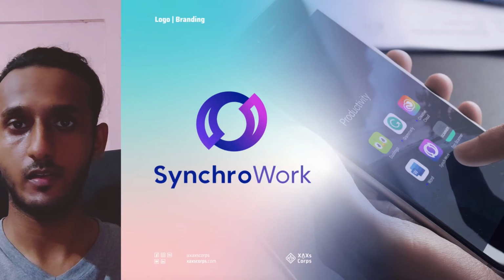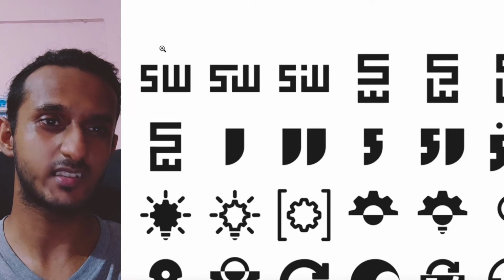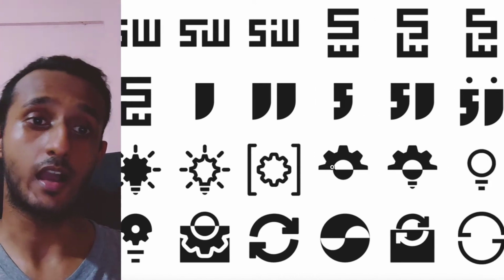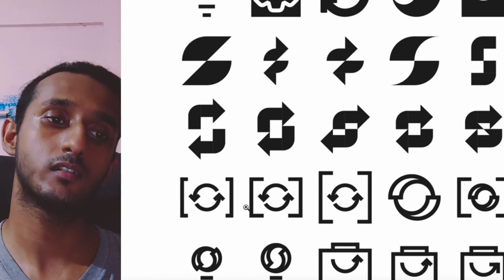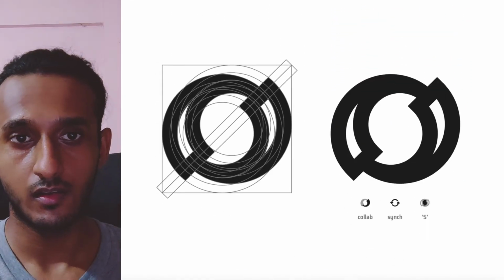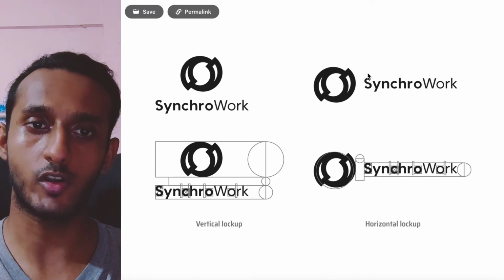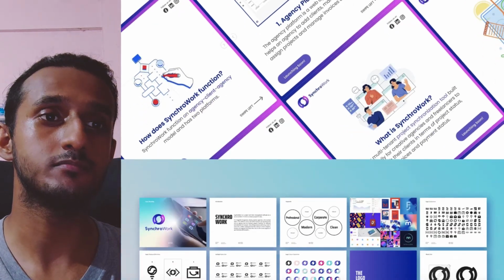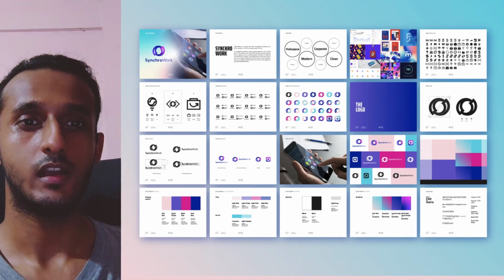How to design Logo and Branding for a SAAS Technology Company | SynchroWork case study | ep #3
SynchroWork is a saas technology startup based in India. We did their logo and branding in a clean and professional corporate fun direction.

It is targeted at agencies, mainly creative agencies, with multiple clients. The software comes with all the features one would need to run an agency such as tracking projects, tracking the different sub-elements of a project, time, billing invoices and many more. It even has a mobile application for their clients to check progress, invoices and approve stuff from their side. As the name suggests, it synchronises all the works….

So this is what we made are design and branding decisions based on. And the logo, branding went as follows….

About the channel:

Welcome to XAXs Corps. We are an award-winning branding agency based in Bhubaneswar, India and we design solutions.

Our beautiful designs don't just look appealing to the eyes but also solve real-life problems. Our designs bridge the gap between your imaginations and reality irrespective of where you, your brand and your audience is located.

In this channel, we will explore our works, behind the scenes of the works and insights on the industry. The ideas, strategies and processes behind the works. Through these videos, we hope to teach you how to do what we do for free in a fun way.